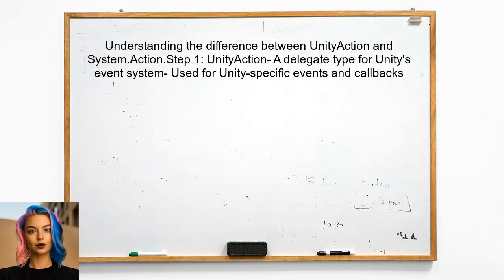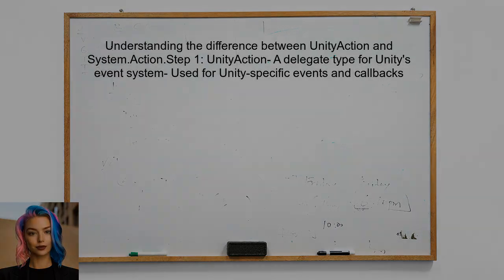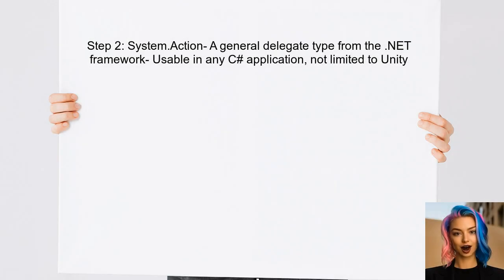UnityEngine.Events.UnityAction vs System.Action: Key Differences Explained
In this video, we dive into the key differences between UnityEngine.Events.UnityAction and System.Action, two powerful delegates used in C# programming. Understanding these distinctions is crucial for developers working with Unity, as it can significantly impact how you manage events and callbacks in your projects. Join us as we break down their functionalities, use cases, and performance implications to help you make informed decisions in your game development journey.

Today's Topic: UnityEngine.Events.UnityAction vs System.Action: Key Differences Explained

Related to: unityengine.events, unityaction, system.action, keydifferences, explained, unity, c#, programming, gamedevelopment, eventhandling, delegates, unityevents, codingtutorial, softwaredevelopment, unitytutorial, programmingconcepts, event-drivenprogramming,